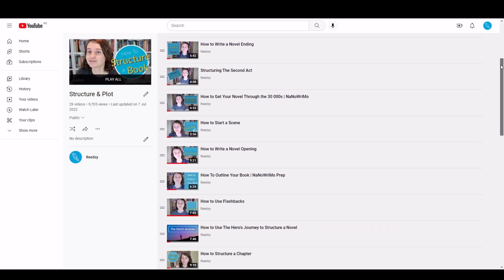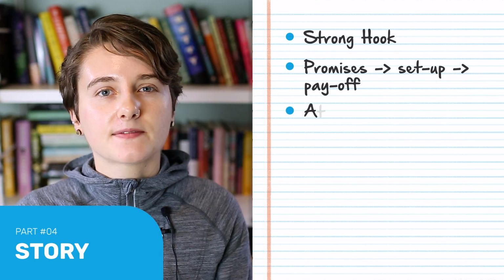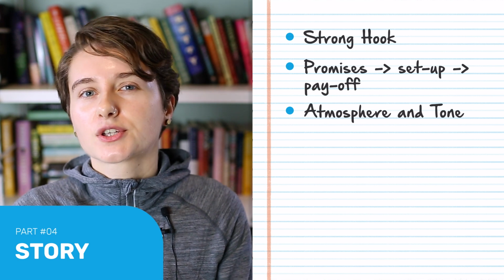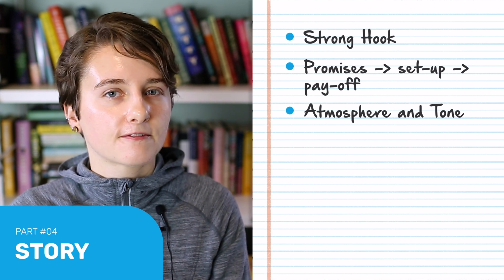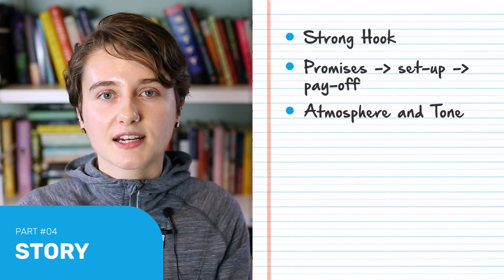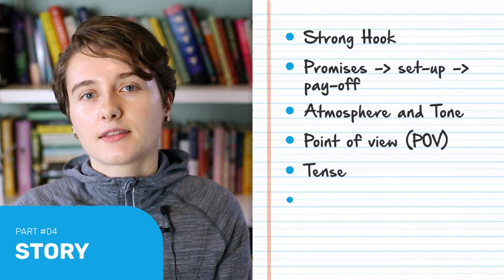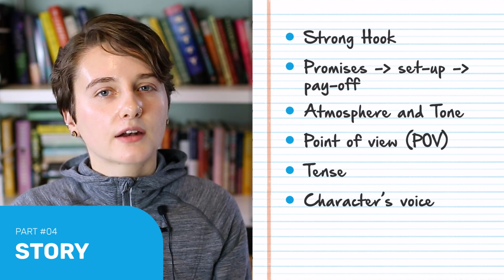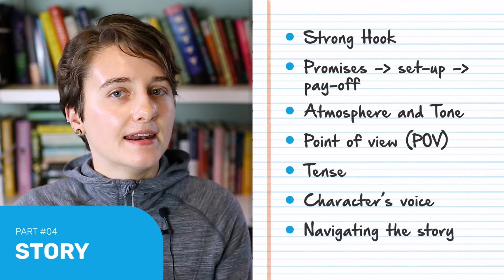Act 1: How to Write a Strong First Act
The first act of a story is more than just table setting: it's your way to hook readers in and provide them with everything they need to enjoy what's to come.

If you’re looking for a deeper explainer on where the Three-Act Structure comes from and why it works across so many stories, watch our newer breakdown

TIMESTAMPS:
0:00 - Intro
0:55 - Qualities of Act I
2:06 - Character
4:58 -  Plot
8:35 - Story
9:33 - Writing tips